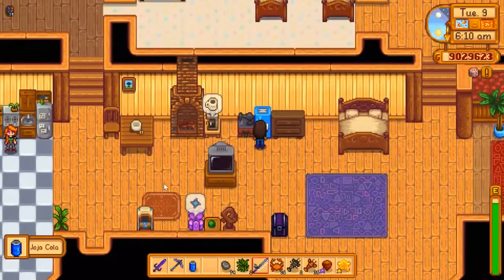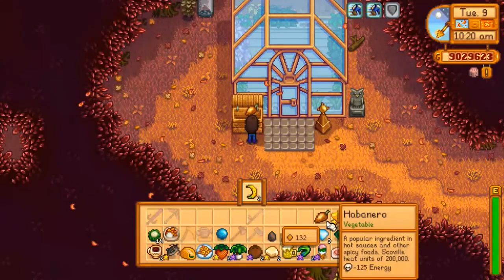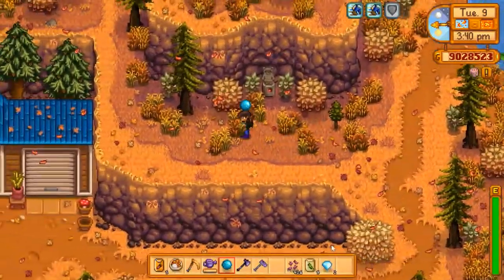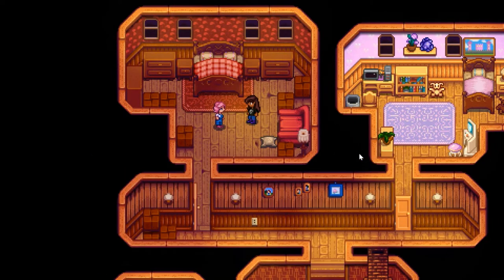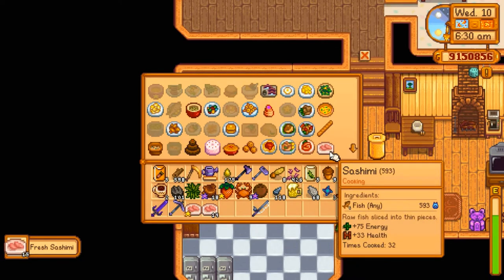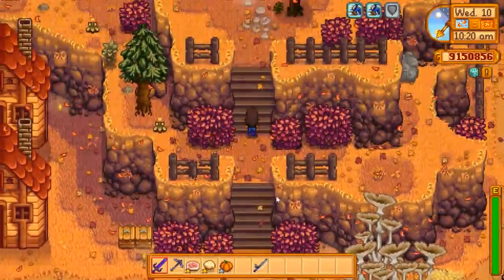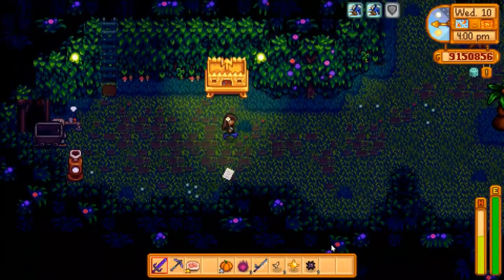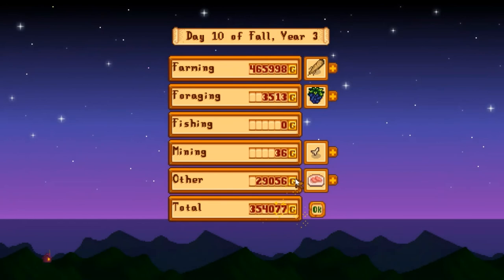Stardew Valley Expanded: Ep.144 - Galdoran Gem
**Modded**
Other Maps: